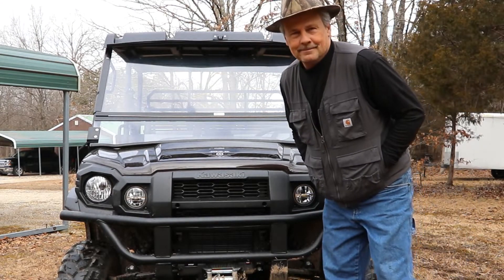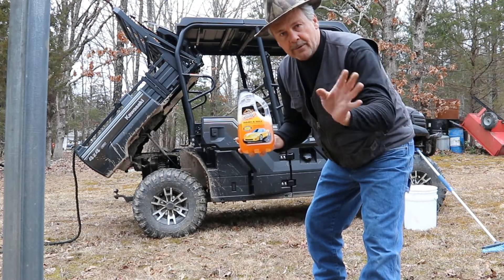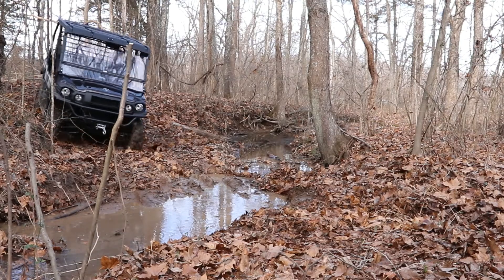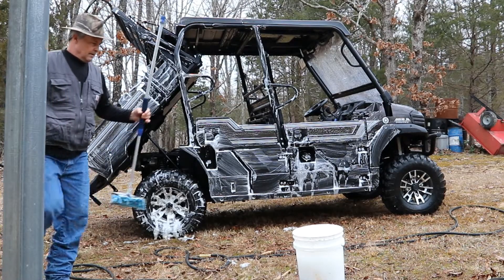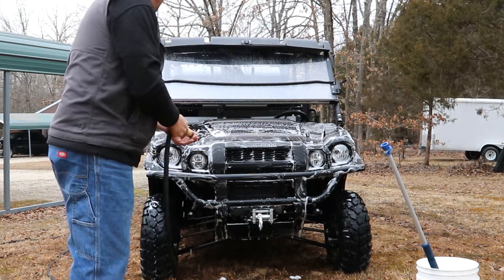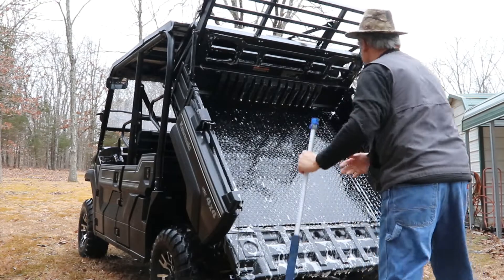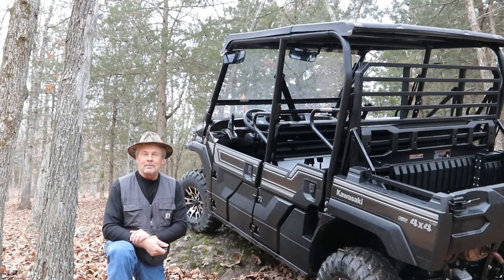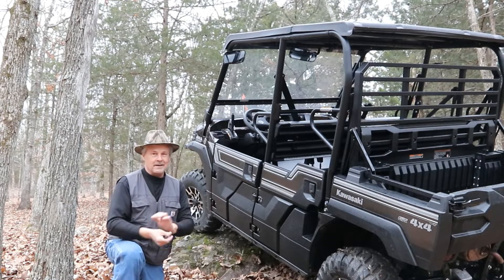Kawasaki Pro Fxt Ranch Edition Clean or Muddy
Well every now and then you get to see both side's of a coin before you call it in the air . We are going to wash the Kawasaki Pro Fxt and we are going to get the Kawasaki Pro Fxt just as dirty as it can be and I'll let you decide which one looks best .